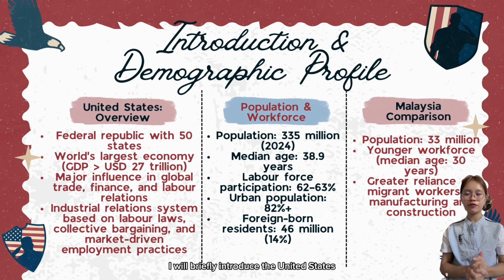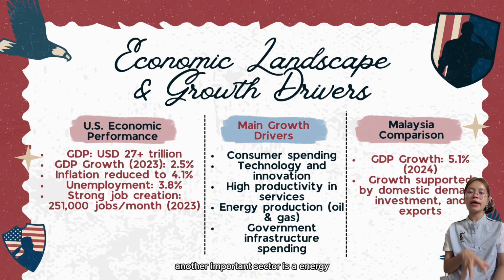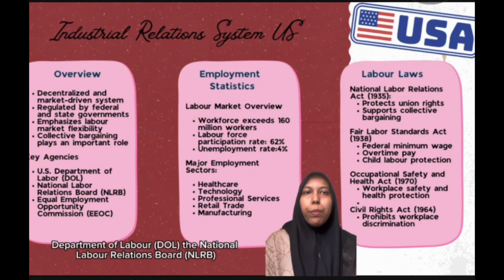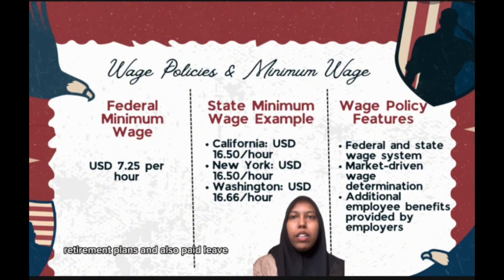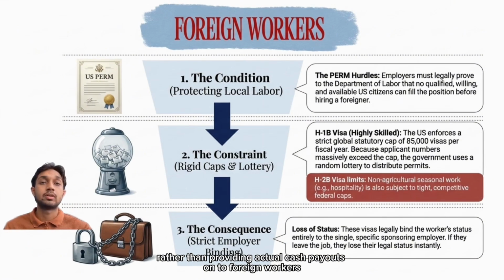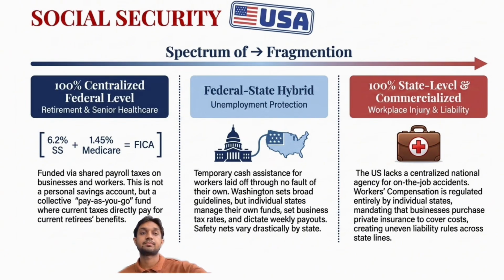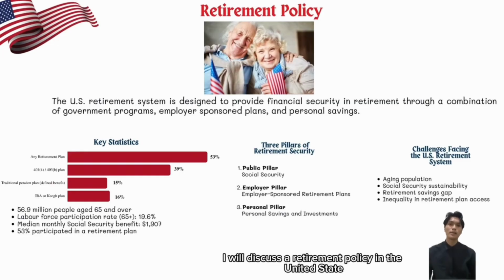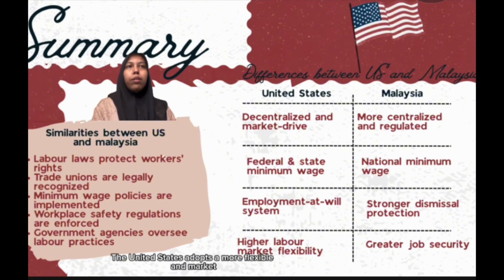Video presentation Industrial Relation Group Smaksmug